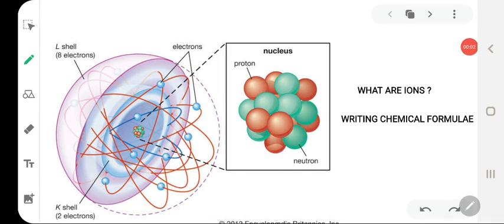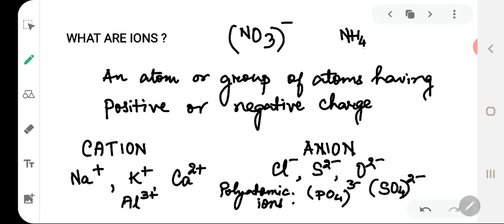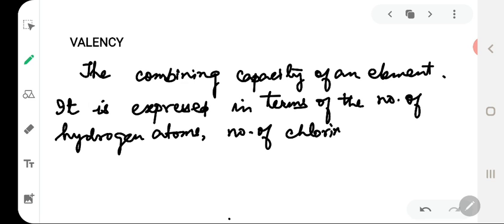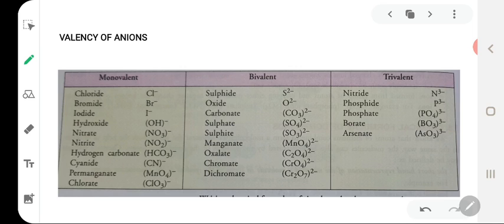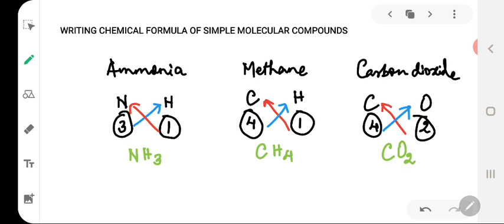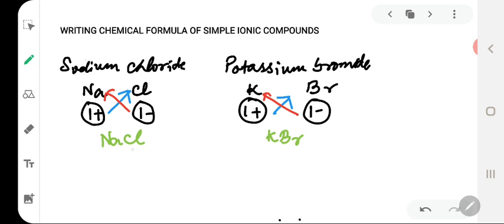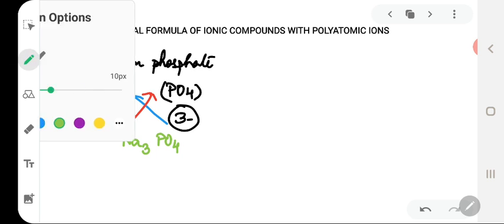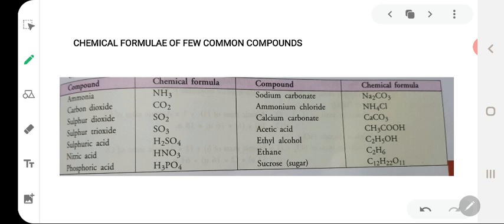Class IX:Chemistry- Writing Chemical Formula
Ions, Valency, Examples for writing formula for ionic and covalent compounds